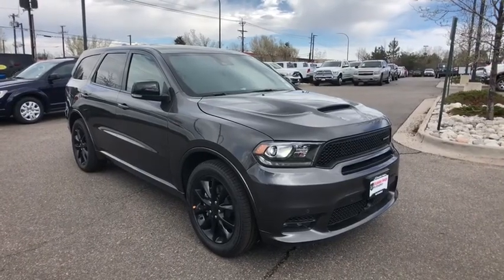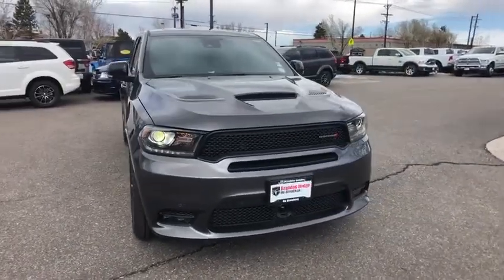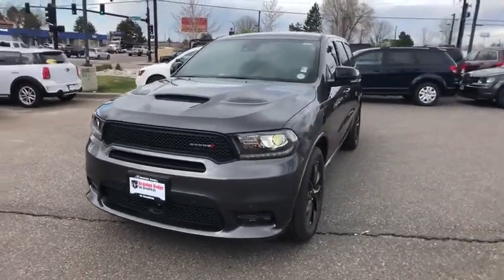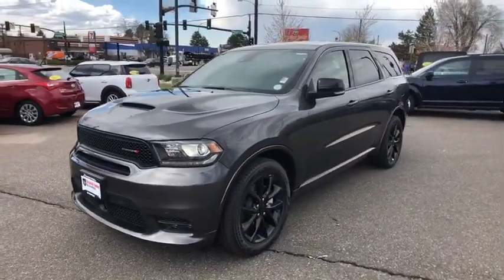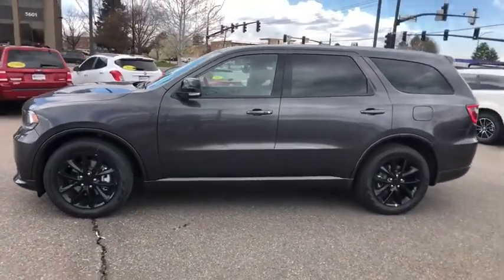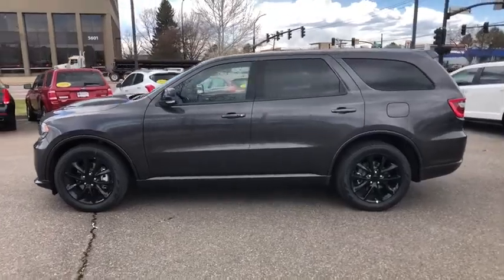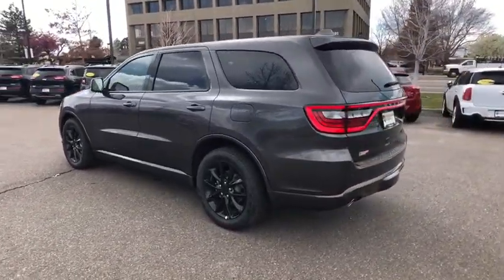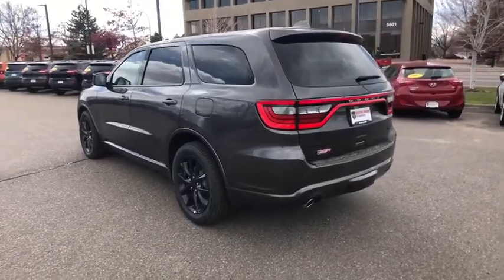2018 Dodge Durango Denver, Littleton, Aurora, Parker, Colorado Springs, CO D9842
Pau Granite Metallic Clear Coat  2018 Dodge Durango available in Denver Colorado at Brandon Dodge. Servicing the Littleton, Aurora, Parker, Colorado Springs, CO area.

Brandon Dodge
5600 S Broadway

360 hp horsepower, 4 Doors, 4-wheel ABS brakes, 5.7 liter V8 engine, 8-way power adjustable drivers seat, Air conditioning with dual zone climate control, All-wheel drive, Audio controls on steering wheel, Automatic Transmission, Bluetooth, Compass, Driver memory seats, External temperature display, Front fog/driving lights, Fuel economy EPA highway (mpg): 22 and EPA city (mpg): 14, Head airbags - Curtain 1st  2nd and 3rd row, Heated drivers seat, Heated passenger seat, Heated steering wheel, Leather seats, Memory settings for 2 drivers, Multi-function remote - Trunk/hatch/door/tailgate  windows  remote engine start, Navigation system - With voice activation, Passenger Airbag, Power heated mirrors, Power windows with 2 one-touch, Rear air conditioning - With separate controls, Rear spoiler - Lip, Remote power door locks, Remote window operation, Tachometer, Tilt and telescopic steering wheel, Traction control - ABS and driveline, Universal remote transmitter, Xenon headlights